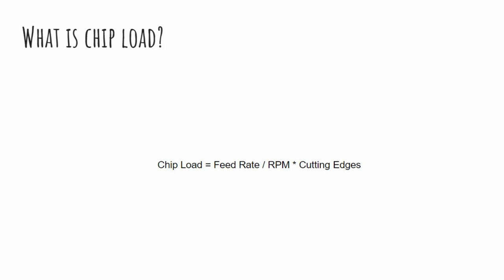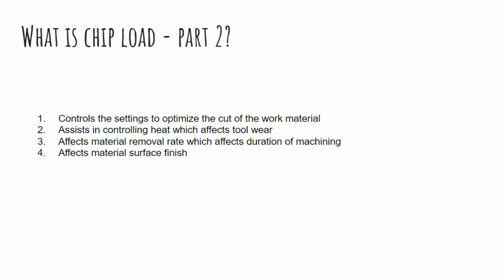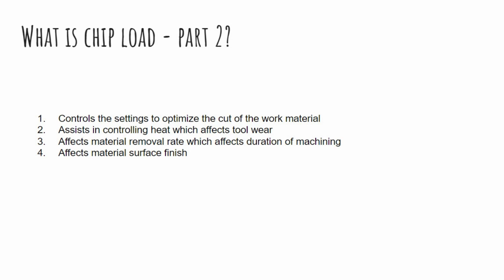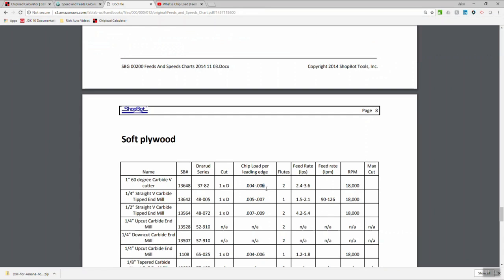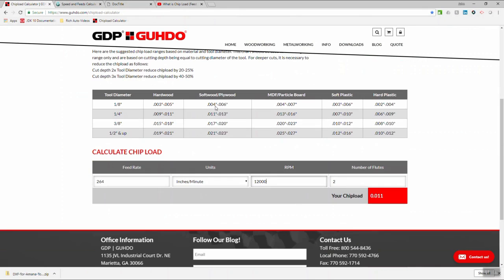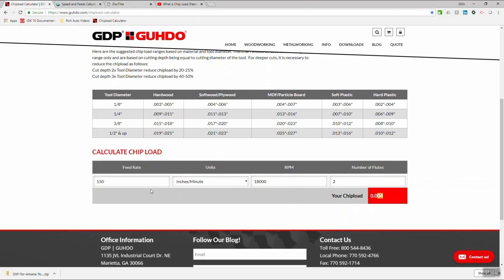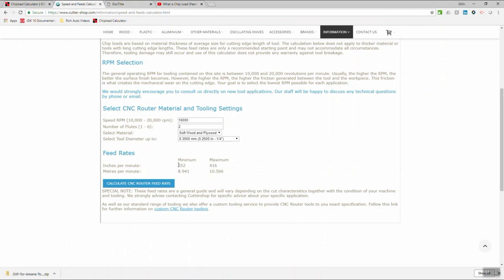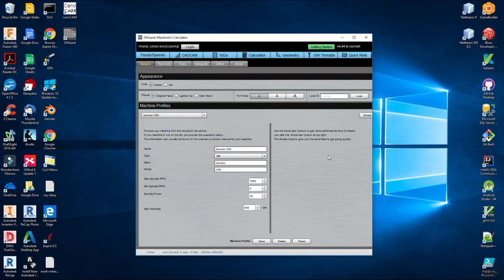feeds and speeds techniques for cnc router working tool life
Allen Zhang